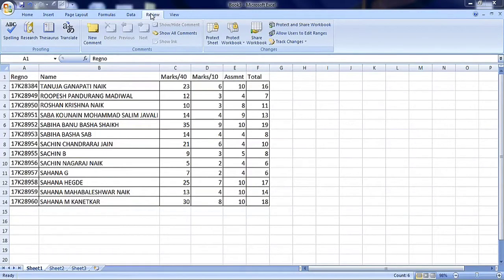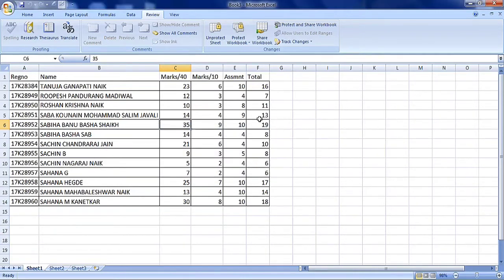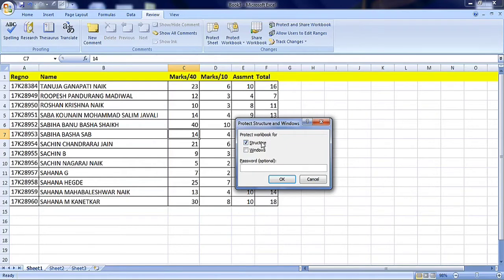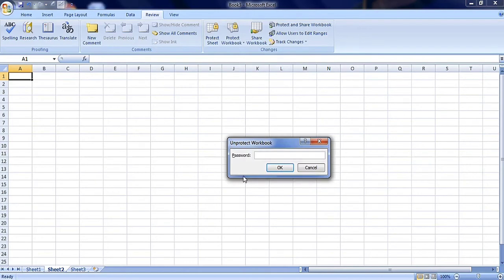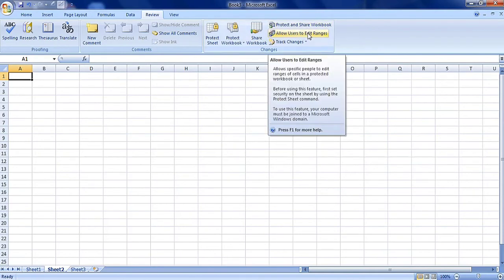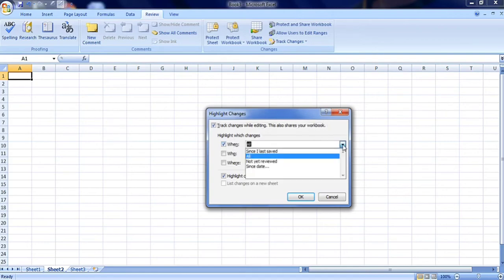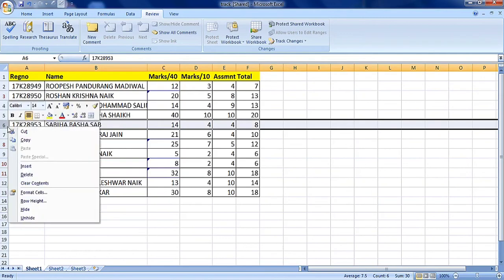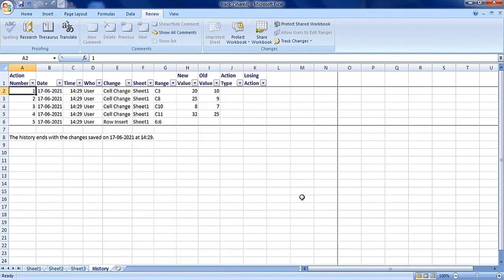5. Review Tab (Changes Group)